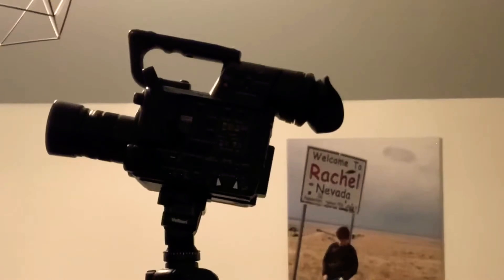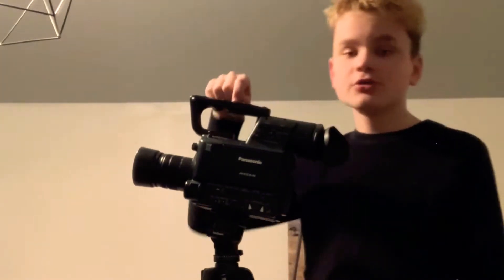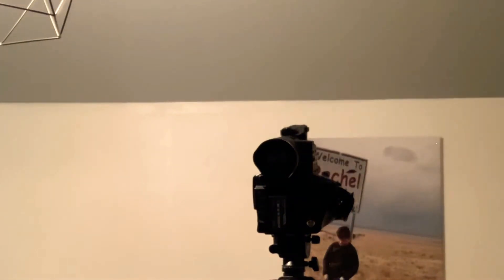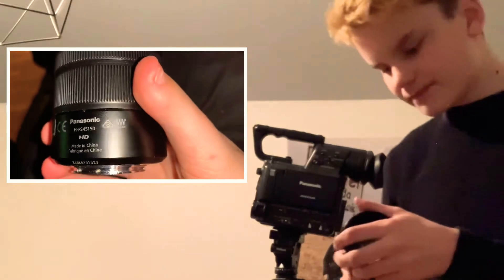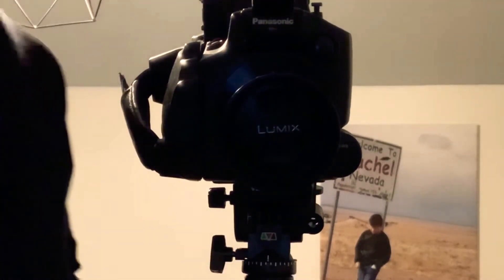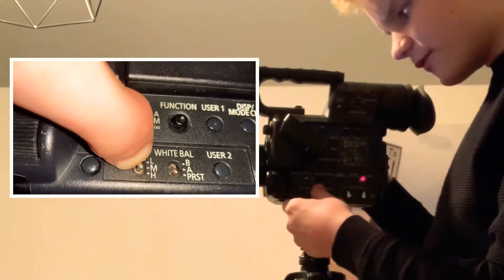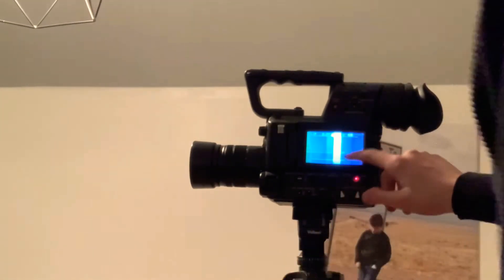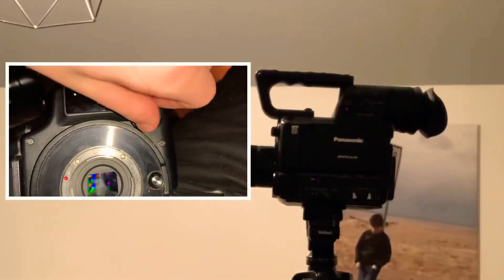Panasonic af 100 camera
Panasonic af100.